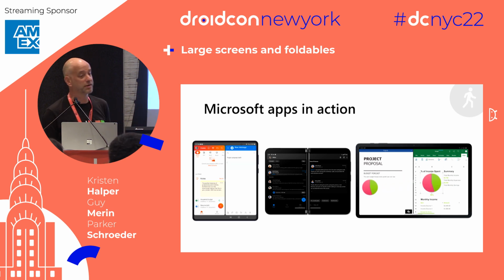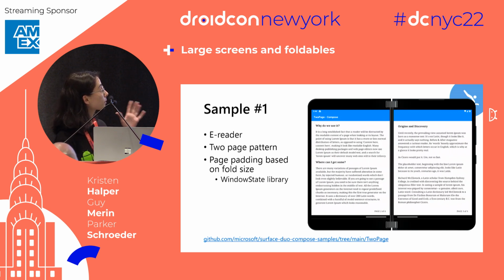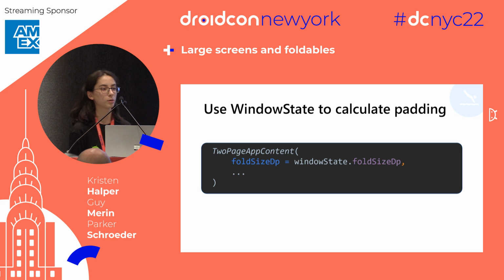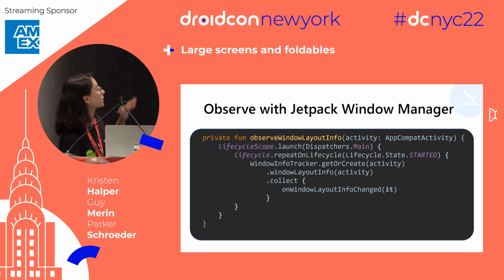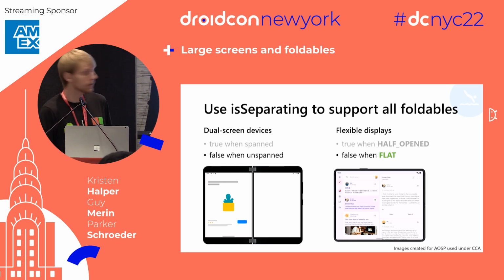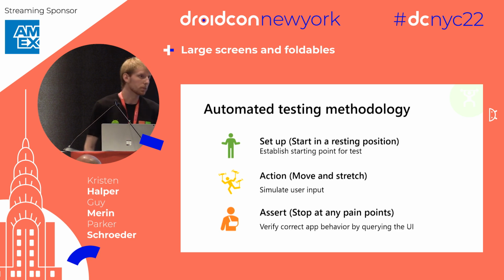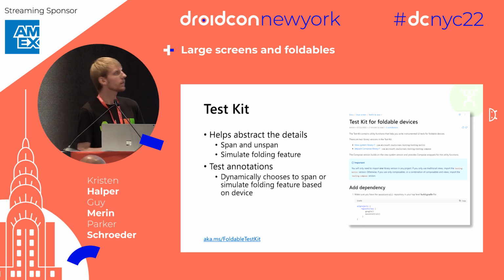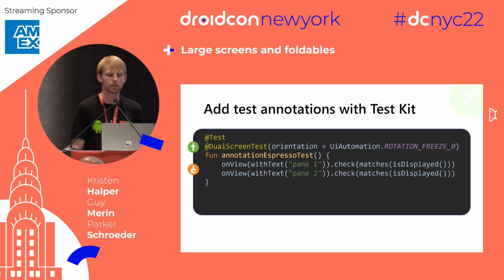Large screens and foldables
By Guy Merin & Parker Schroeder & Kristen Halper

Do you want to make sure your app presents a best-in-class user experience beyond the smartphone? Come and learn how to design, develop, and test applications that bring optimized experiences for large screen and foldable devices. We will explore the opportunities and challenges of developing for different form factors and the available APIs, tools and best practices from the Microsoft Surface Duo team to help bring your apps into the modern age!